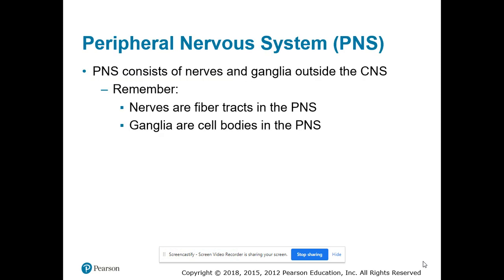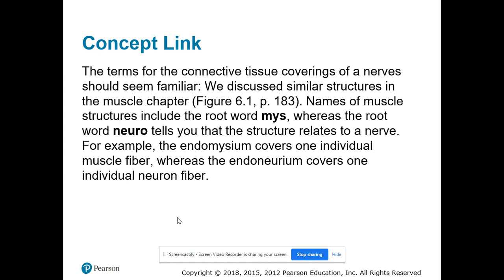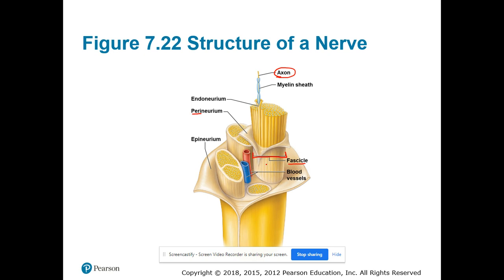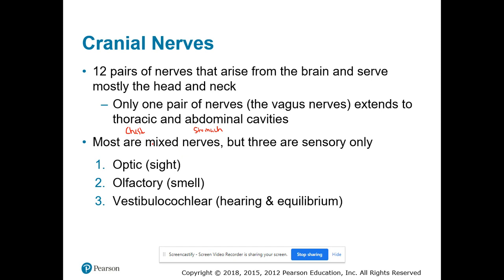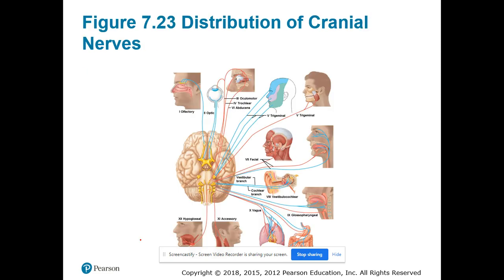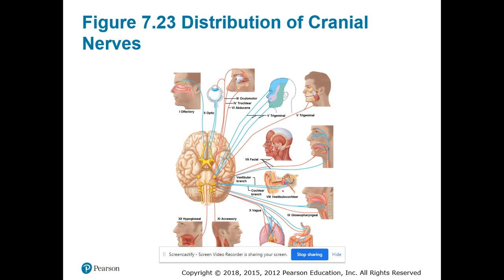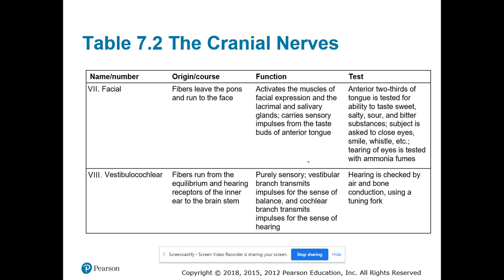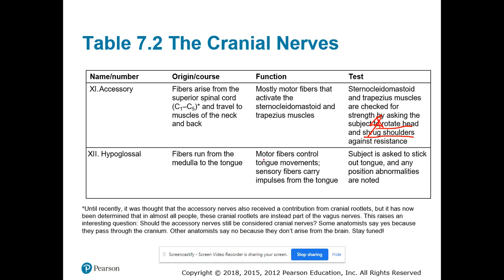Introduction to PNS & Cranial ​Nerves Lesson